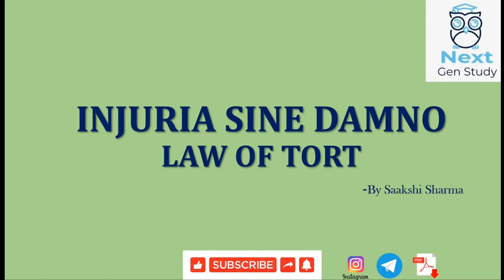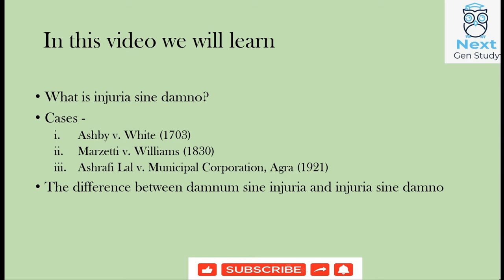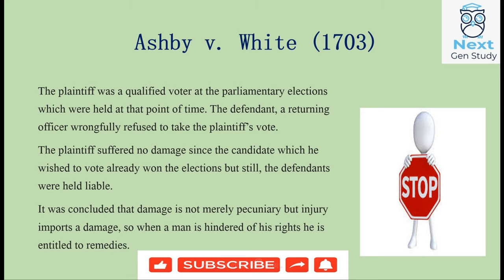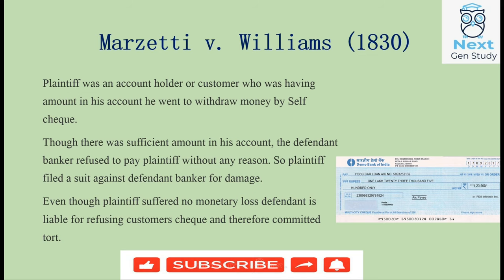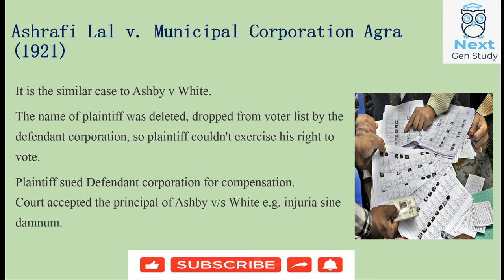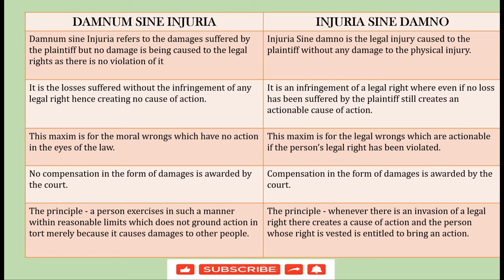Injuria Sine Damno with cases || Law of Torts || By Saakshi sharma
In this video will know you about the maxim -  Injuria Sine Damno, which translates to as injury (infringement of legal right) without damages (substantial loss).

In our channel, we focus on every single ounce of knowledge either it comes from your side or from our side!
You can download pdf/ppt of video from telegram channel